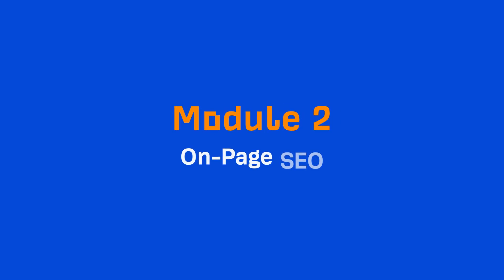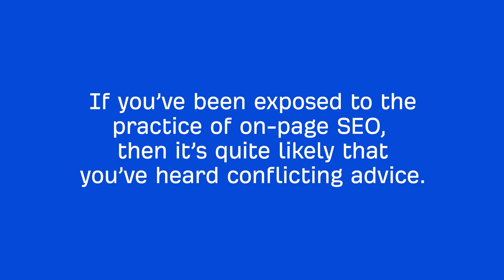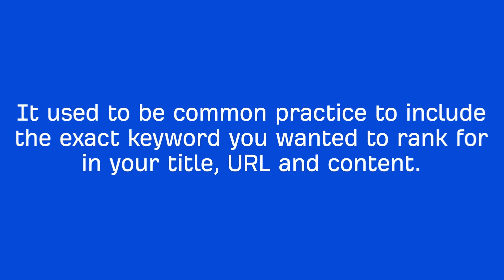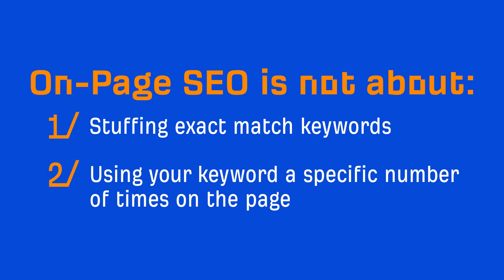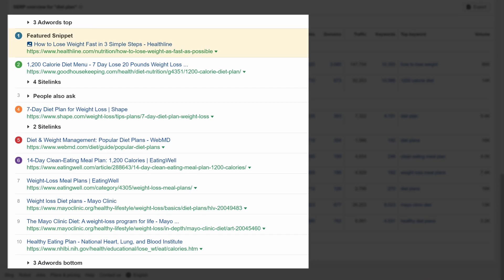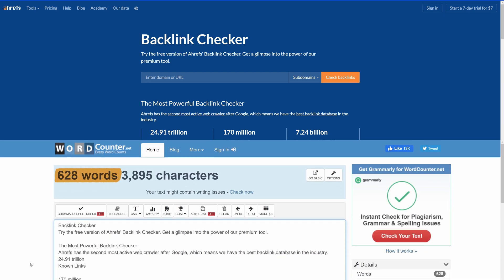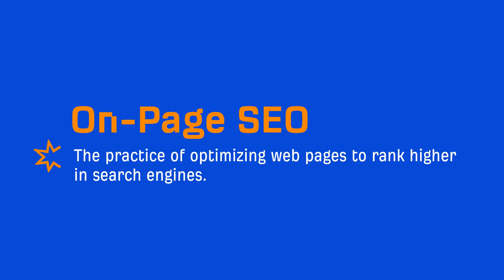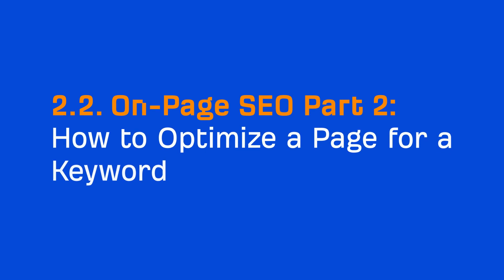What is On-Page SEO - 2.1. SEO Course by Ahrefs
In lesson 2.1 of our SEO basics course, you’ll learn what on-page SEO is.

On-page SEO is the practice of optimizing web pages to rank higher in search engines. And it revolves heavily around optimizing pages for search intent.

But on-page optimizations also involve creating and optimizing HTML tags like titles and meta descriptions.

If you’ve been exposed to the practice of on-page SEO, then it’s quite likely that you’ve heard conflicting advice.

So, in this video, you’ll learn some common advice on on-page SEO best practices that are not true today.

Timestamps

1:06 What on-page SEO is not about
3:45 What on-page SEO is today